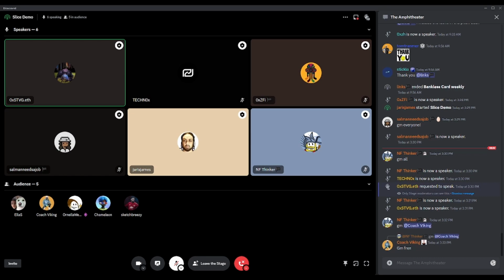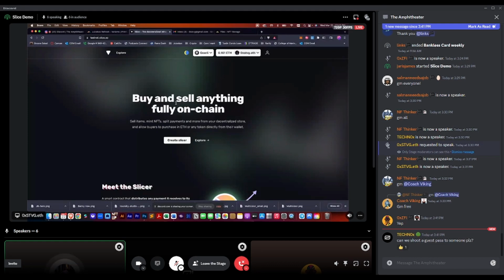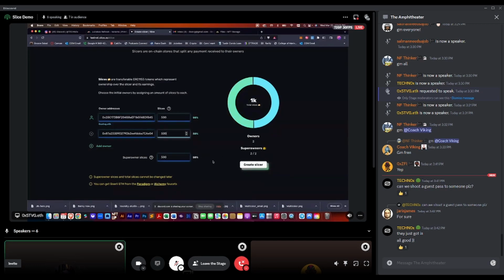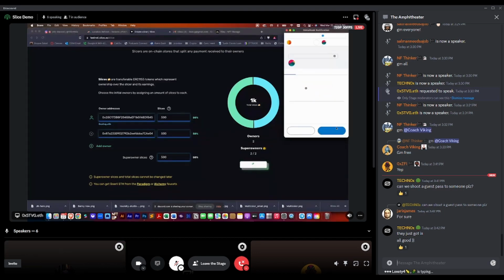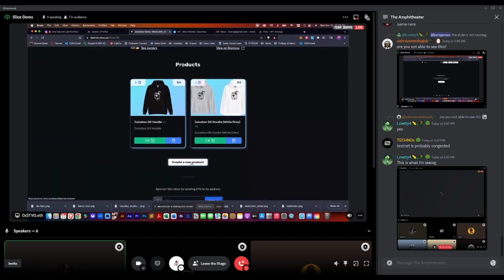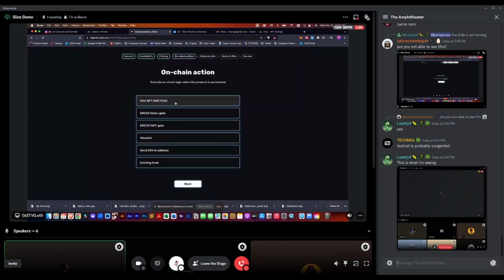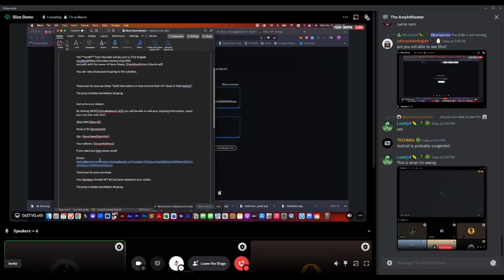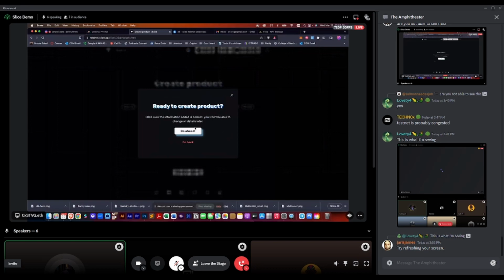Web3 Project Demos: Slice.so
Note: This demo was interrupted due to an internet connection problem. We lost about 5 mins in the middle, but most of the presentation is there!

Slice is a decentralized infrastructure for commerce and payments, where you can sell physical items, mint NFTs, token-gate, split payments, and more from your own decentralized store.

Fight Club Venture DAO [BanklessDAO]

Fight Club is a decentralized venture capital platform that provides apprenticeship programs, on-chain credentials, and curated deal flow to our community of founders, angel investors, and venture capital veterans in order to break down barriers to traditional investing.

BanklessDAO is a decentralized autonomous organization that acts as a steward of the Bankless Movement progressing the world towards a future of greater freedom.

Bankless is a movement for pioneers seeking liberation from the tyranny of the traditional financial system. Going Bankless means adopting decentralized, permissionless, and censorship-resistant technology. Through these means, we will achieve financial self-sovereignty, security, and prosperity.

BanklessDAO will help the world go Bankless by creating user-friendly onramps for people to discover decentralized financial technologies through education, media, and culture.